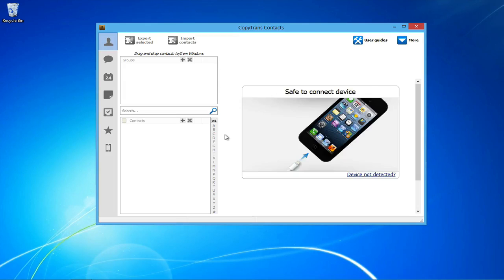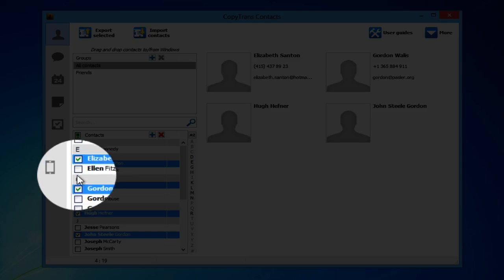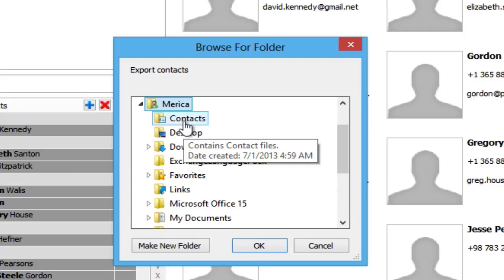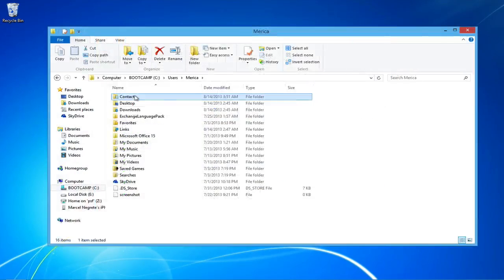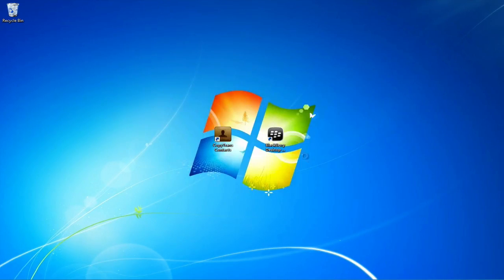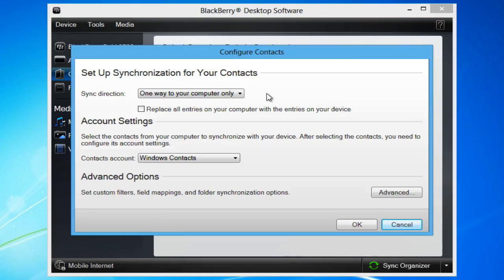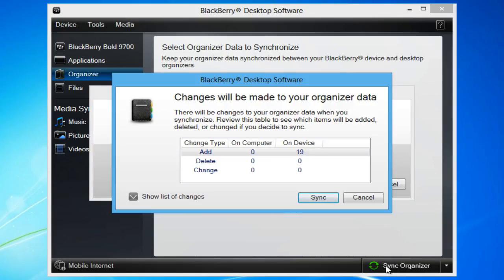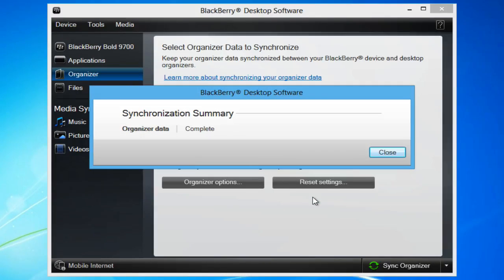How to transfer iPhone contacts to BlackBerry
- export iPhone contacts to BlackBerry using CopyTrans Contacts. The method is compatible with all iOS devices such as the iPhone, iPad and iPod Touch.